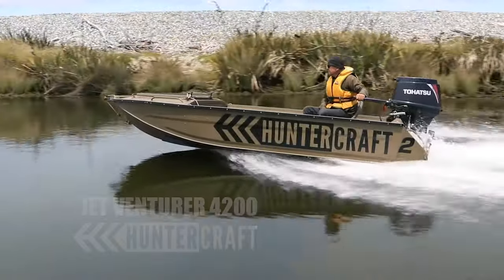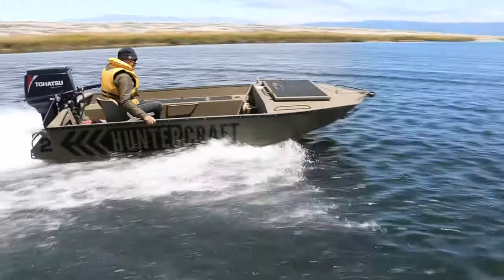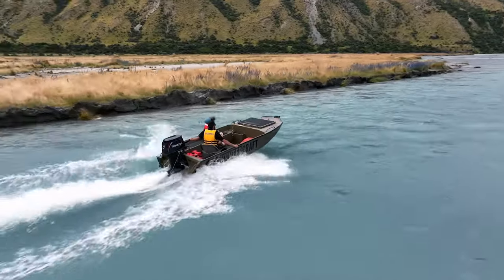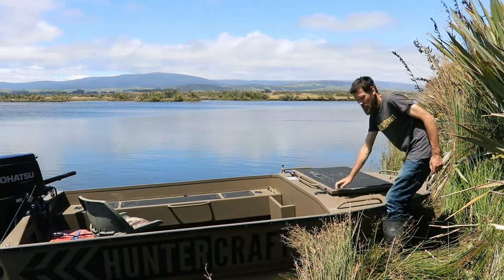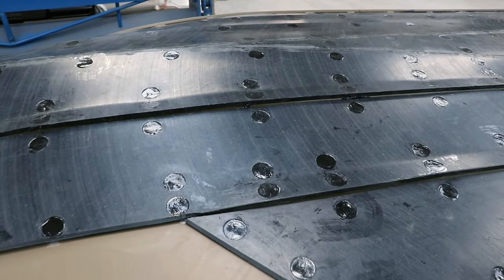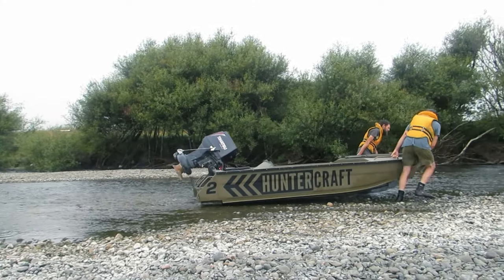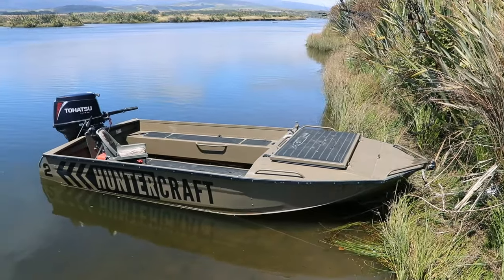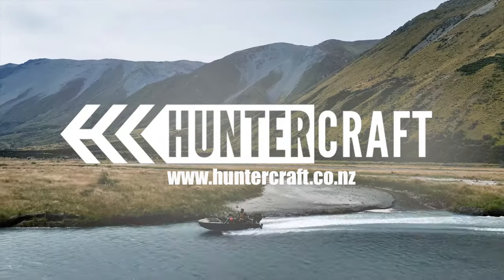Huntercraft Jet Venturer 4200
Huntercraft Jet Venturer 4200. A boat specifically designed to run an Outboard Jet. Perfect for hunting and fishing around the shallows and up New Zealand's rivers.